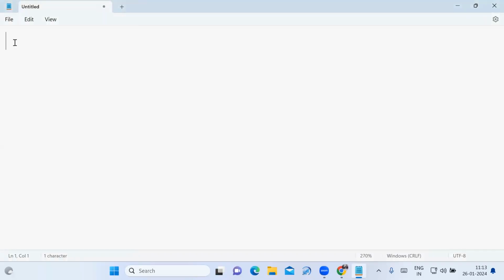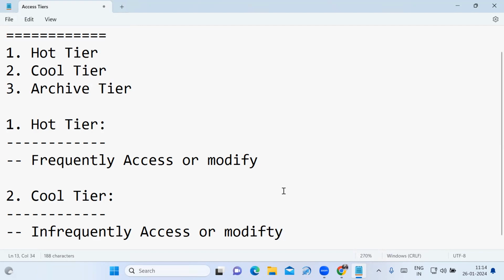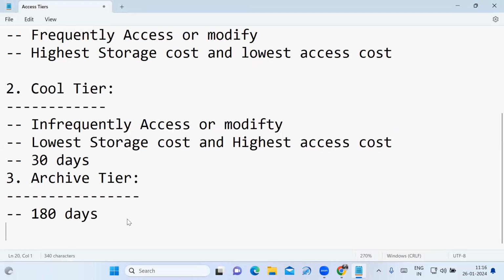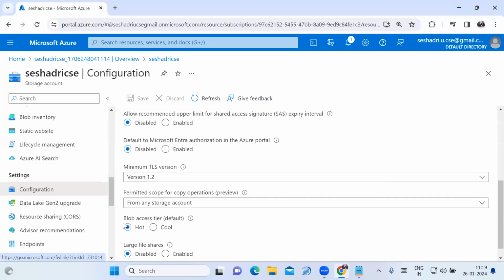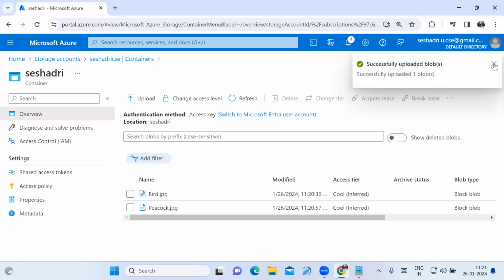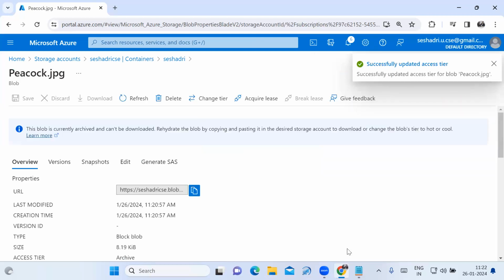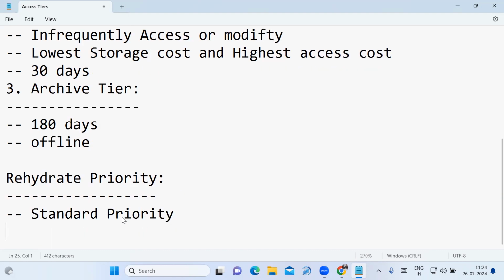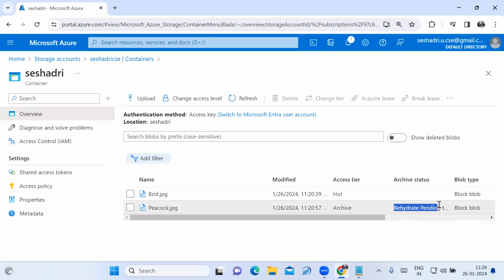22. Azure - Storage Access Tiers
Access Tiers:
1. Hot Tier
2. Cool Tier
3. Archive Tier

1. Hot Tier:
-- Frequently Access or modify
-- Highest Storage cost and lowest access cost

2. Cool Tier:
-- Infrequently Access or modifty
-- Lowest Storage cost and Highest access cost
-- 30 days
3. Archive Tier:
-- 180 days
-- offline

Rehydrate Priority:
-- Standard Priority- 15 hours
-- High Priority-10GB size

Dr.U.Seshadri
Associate Professor